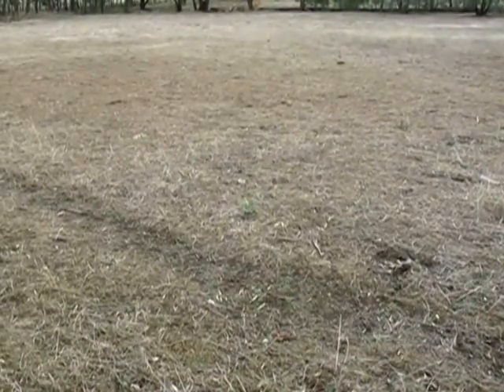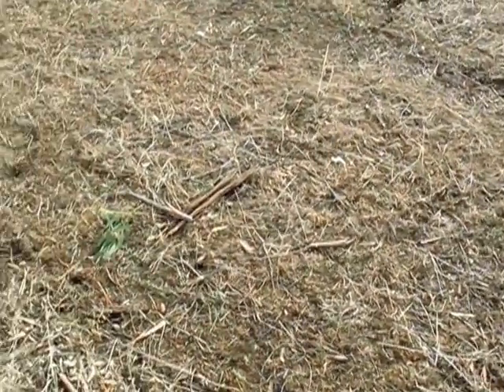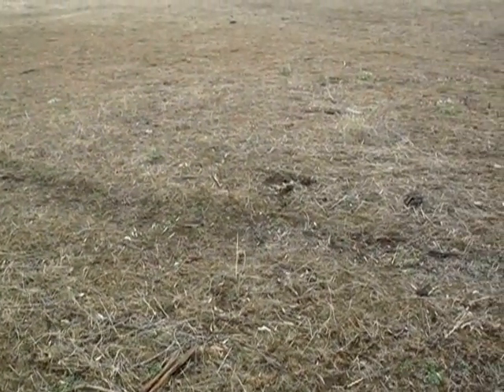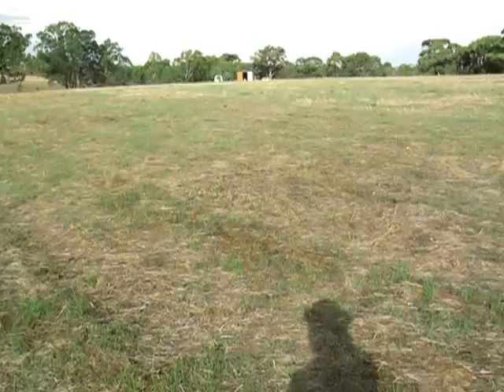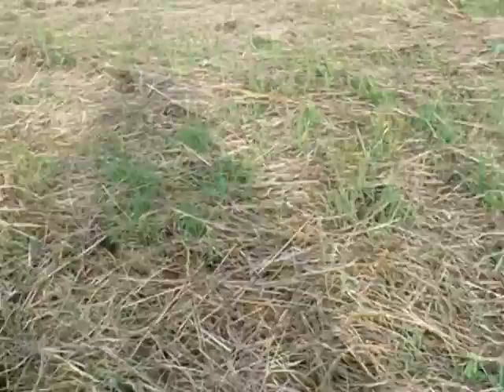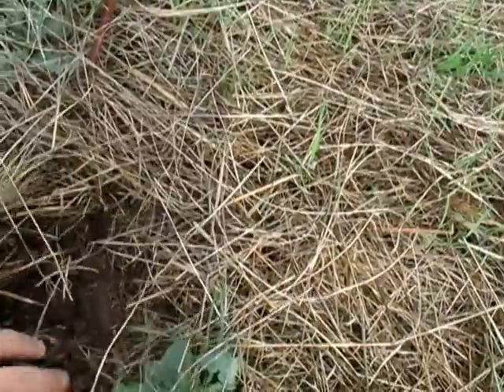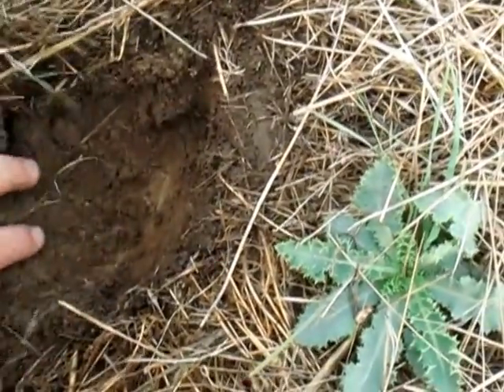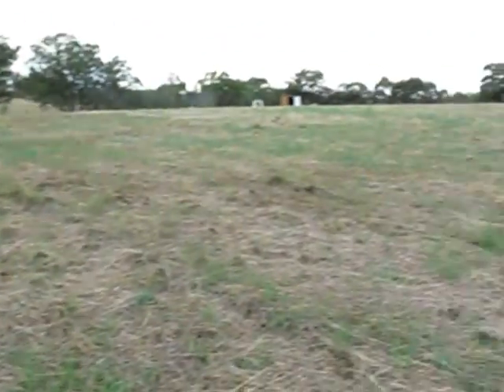DehesaFX_0310_PaddockComparison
Comparing the effect of late summer rains on Dehesa Felix versus the immediate neighbouring property...